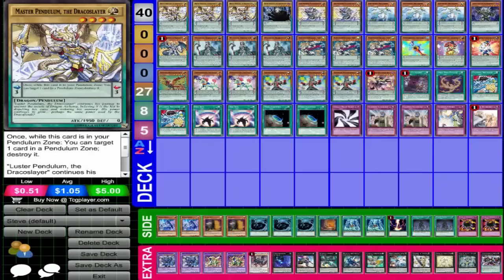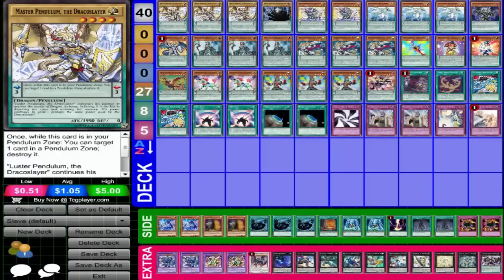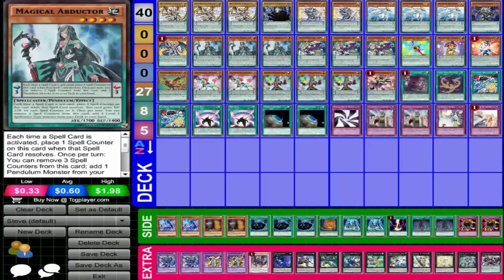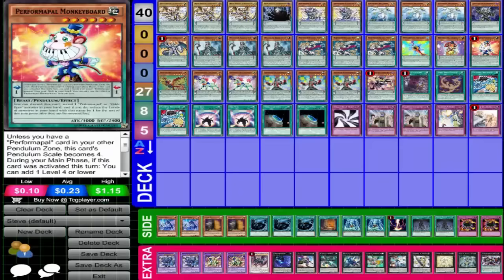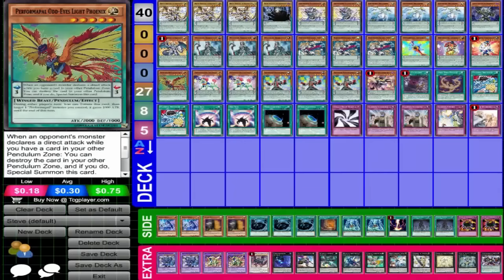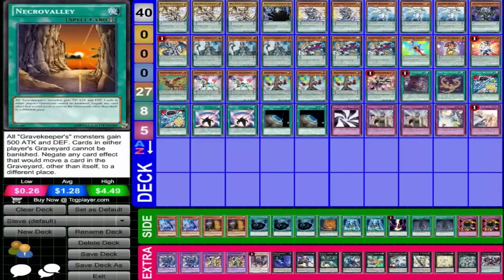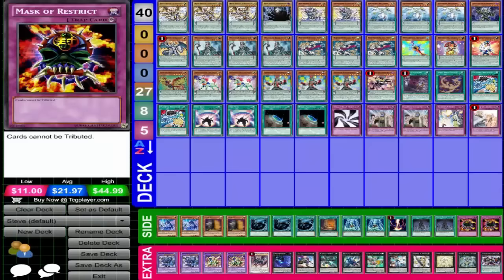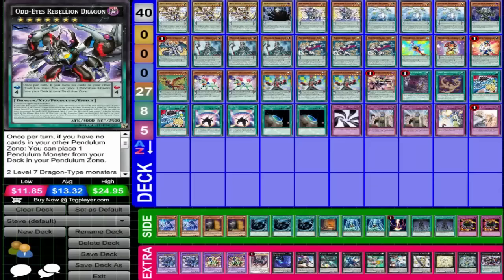Steve Gleason - Top 8 YCS Providence Deck Profile: Odd-Eyes Performapal Pendulums